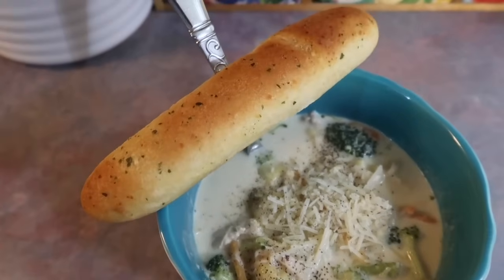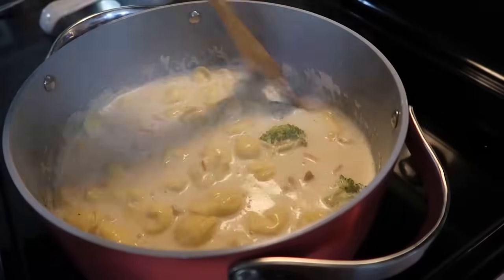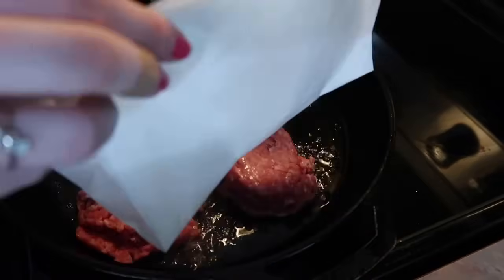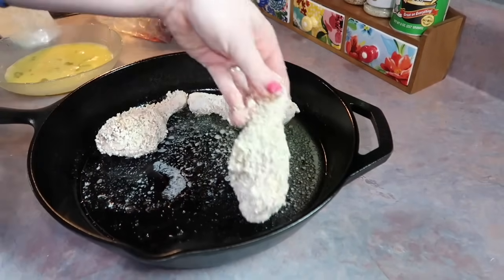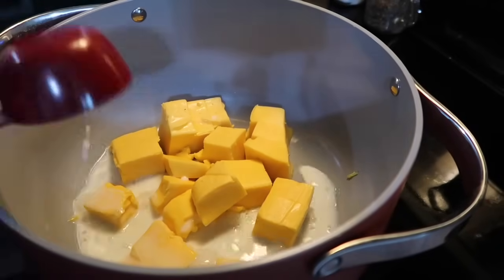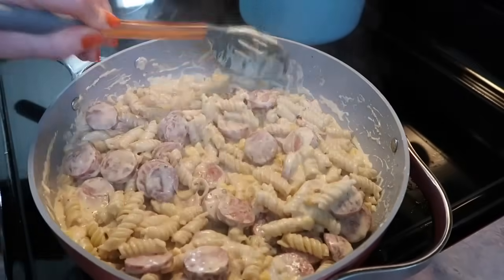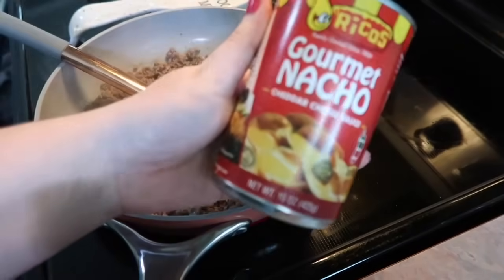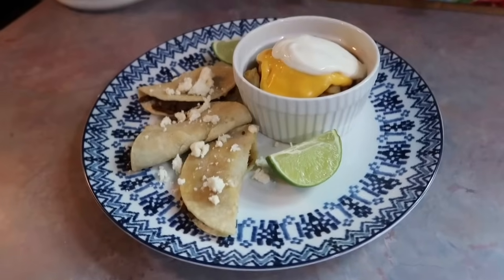What’s for Dinner | EASY Budget Friendly Family Meal Ideas | March 2024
0:00 Intro
0:47 Chicken Alfredo Tortellini Soup
4:00 Bacon & Egg Cheeseburgers
7:26 Oven Fried Chicken, Broccoli & Cheese
12:15 Smoked Sausage Cream Cheese Pasta
15:30 Cheesy Fiesta Potatoes, Mini Tacos